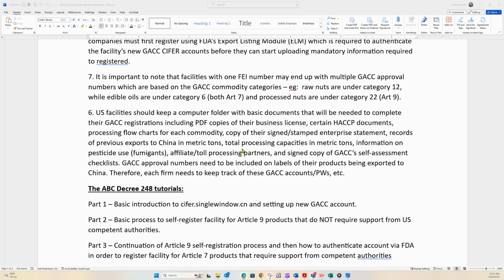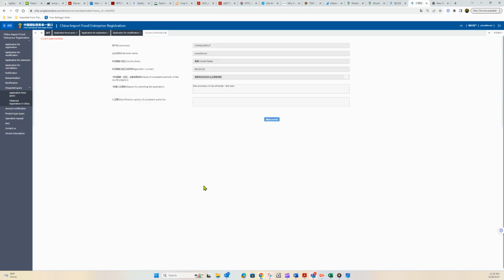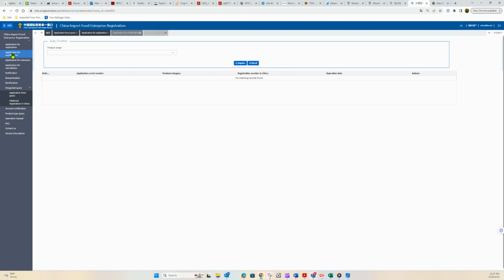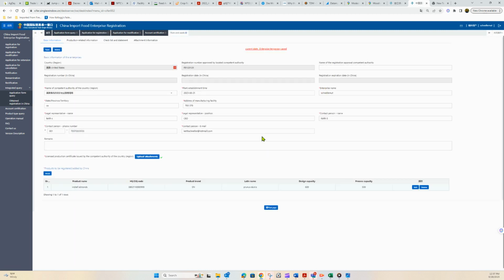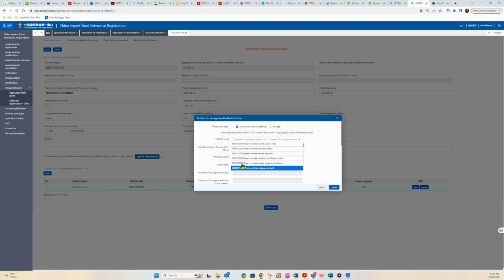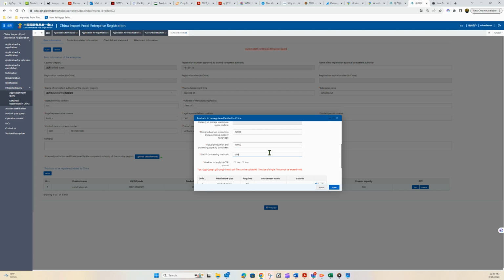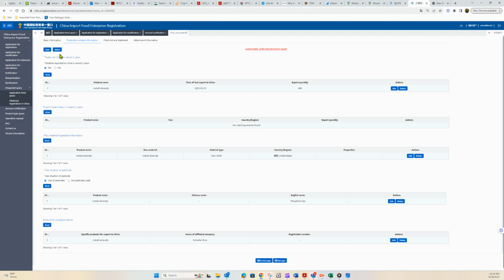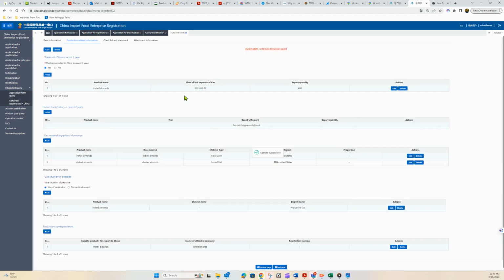Decree 248 Registration: Part 3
The continuation of Article 9 self-registration process and then how to authenticate account via FDA in order to register facility for Article 7 products.

BACKGROUND
Decree 248 went into effect on Jan 1, 2022.  All food processing facilities and warehouses involved in exporting to China must register with GACC (China’s General Administration of Customs – Formerly CIQ). All food products that are exported from these facilities must be included under the facility’s GACC CIFER account/s.

Decree 248 set up different categories of food products based on China’s perceived risk levels throwing lower-risk products like raw nuts and seeds in with meat, dairy and seafood under its Article 7 group of commodities that require registration support from the foreign country’s competent authorities.  FDA is competent authority for raw nuts and seeds. All other commodities fall under Article 9 and can be self-registered using China’s cifer.singlewindow.cn portal.

Before US companies can register with China, it is important that they use their FDA Establishment Identifier number (FEI) as their US registration number (for nuts and seeds).  For Article 7 products, companies must first register using the FDA’s Export Listing Module (ELM) which is required to authenticate the facility’s new GACC CIFER accounts before they can start uploading mandatory information required to register.

It is important to note that facilities with one FEI number may end up with multiple GACC approval numbers which are based on the GACC commodity categories – eg:  raw nuts are under category 12, while edible oils are under category 6 (both Art 7) and processed nuts are under category 22 (Art 9).

US facilities should keep a computer folder with basic documents that will be needed to complete their GACC registrations including PDF copies of their business license, certain HACCP documents, processing flow charts for each commodity, copy of their signed/stamped enterprise statement, records of previous exports to China in metric tons, total processing capacities in metric tons, information on pesticide use (fumigants), affiliate/toll processing partners, and signed copy of GACC’s self-assessment checklists. GACC approval numbers need to be included on the labels of the products being exported to China. Therefore, each firm needs to keep track of these GACC accounts/PWs, etc.